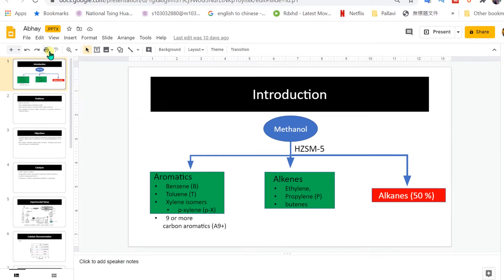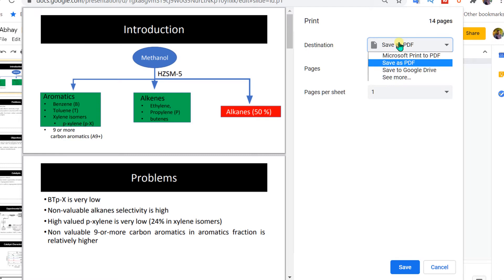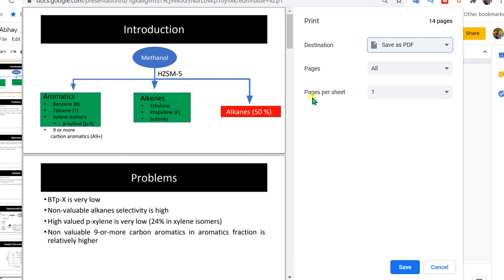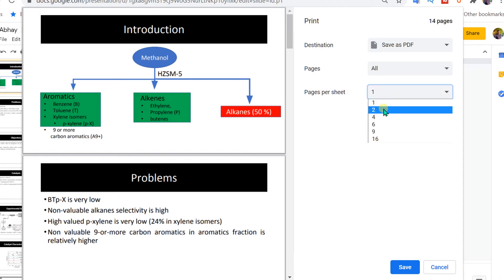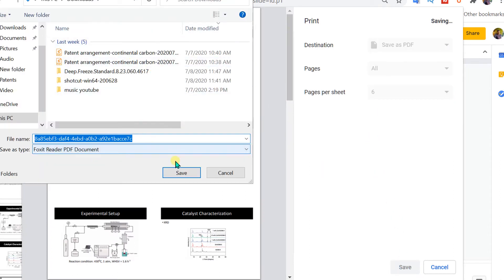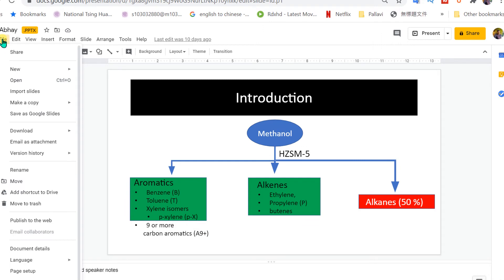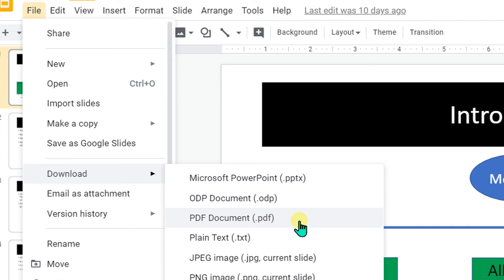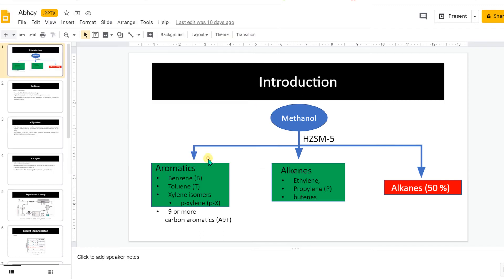How to Convert Google Slides to PDF - [ 2 Simple Methods ! ]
How to convert google slides to PDF shown in this video. To save a google slide as pdf following are the steps
Method 1
1. Open Google Slides
2. Click on "Print Icon" present below the main menu
3. A printing dashboarding will appear, Under "Destination" option select 'Save as PDF"
4. Save Google slides as a PDF on the computer

Method 2
1. Open Google Slides
2. Click on the "File" menu
3. Click on Download Option and then Click on "PDF document (.PDF) "
Save Google Slides to PDF on your computer

In this way, you can easily convert google slides to PDF easily.